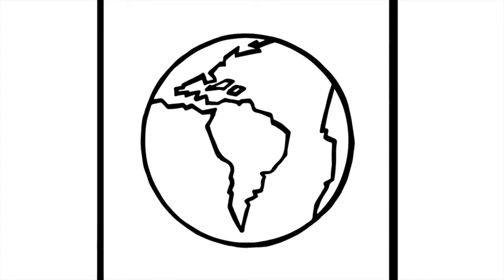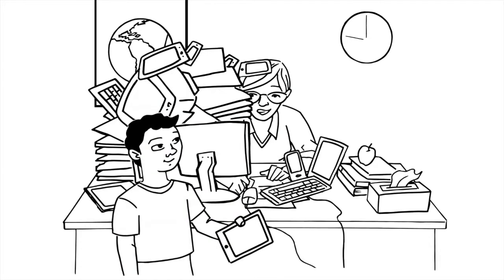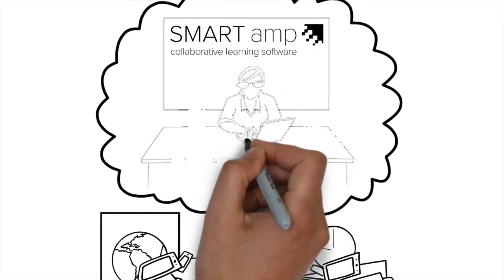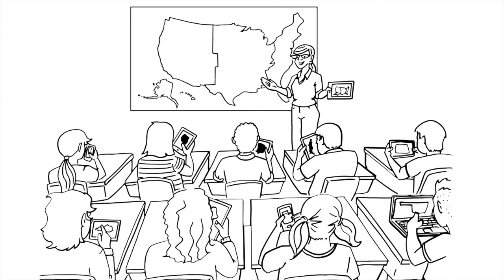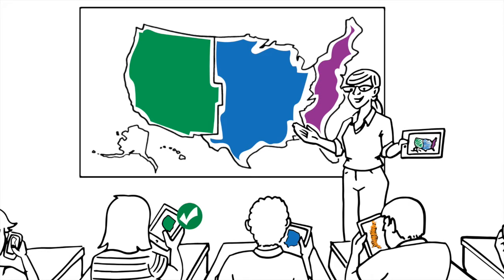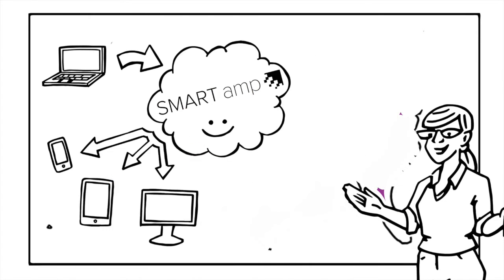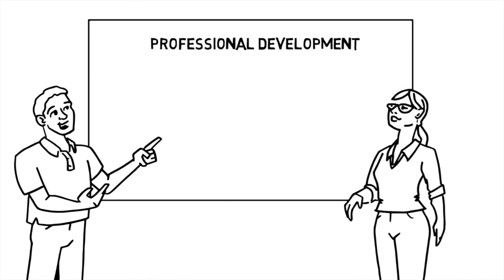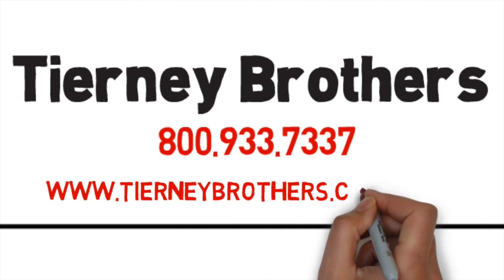SMART amp Overview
Overview of SMART amp software provided by Tierney Brothers.